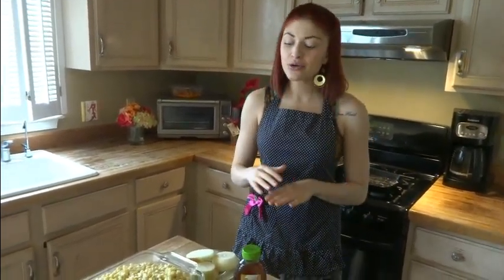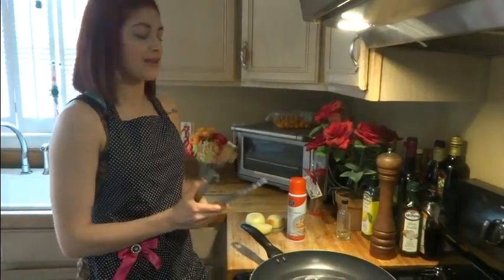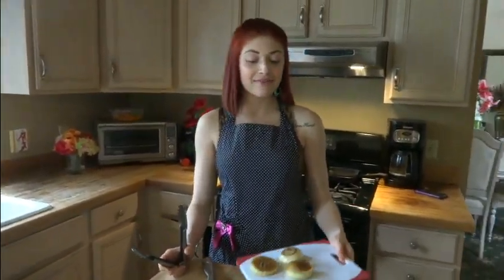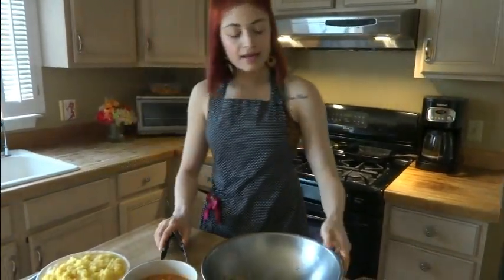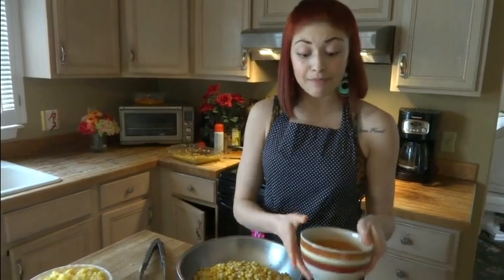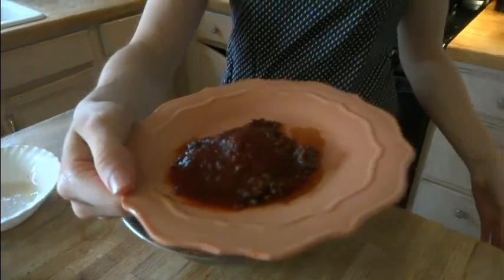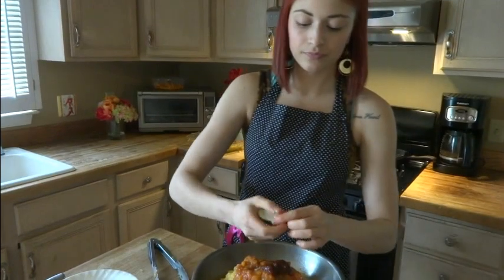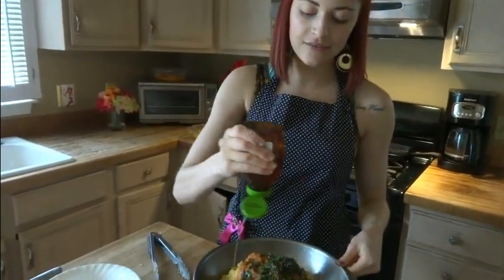Charred Corn Pineapple Salsa by NoGuiltGirl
Celebrate warm weather and great parties with this healthy Mexican fruit infused salsa can be used for dipping or to compliment a dish!